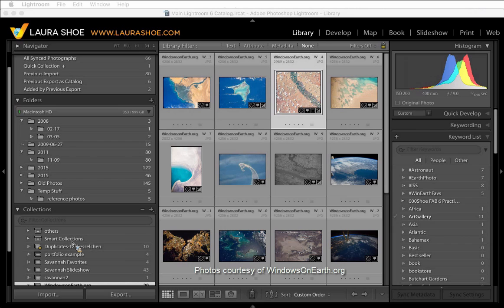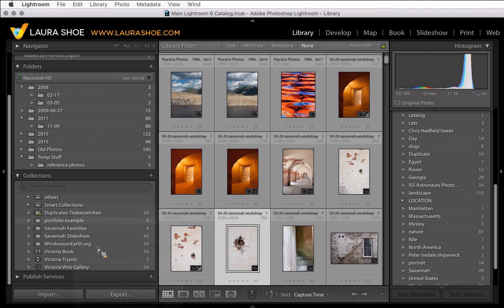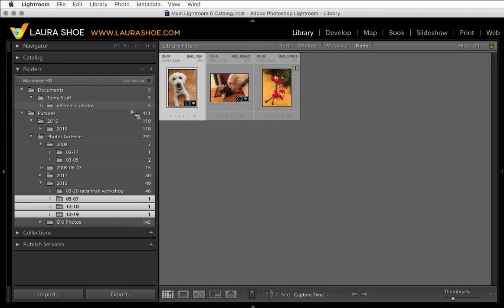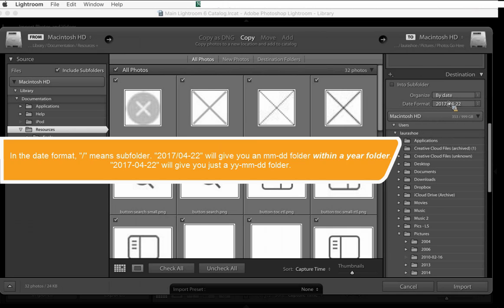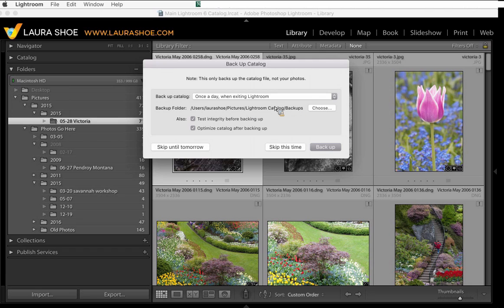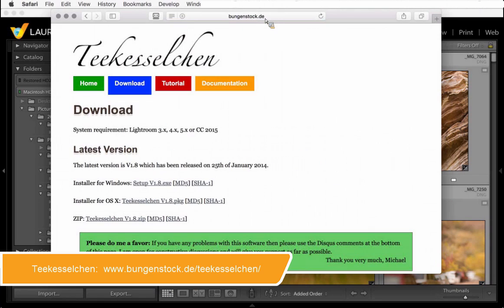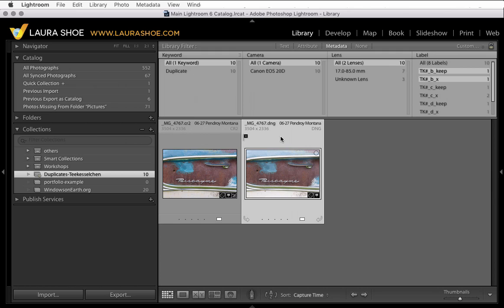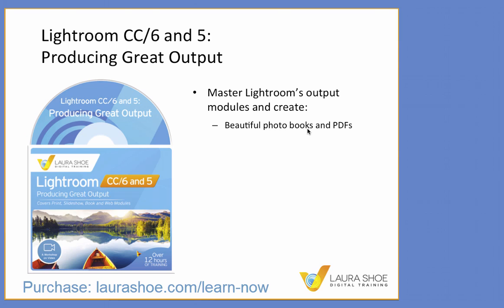Clean Up Your Lightroom Mess - Lightroom Spring Cleaning Webinar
Laura Shoe shows you how to clean up your Lightroom mess in this recorded webinar.

01:58    CLEAN UP KEYWORDS
02:35    Delete keywords
04:10    Misspellings – rename
04:48    Duplicates (flower, flowers) – combine
06:50    Organizing keywords into hierarchies

11:20 CLEAN UP COLLECTIONS
12:35 Delete
13:23 Renaming
13:36 Organizing collections into collection sets
14:16 Filtering / searching for collections
15:00 Collection sets

18:10 REORGANIZE FILES AND FOLDERS
19:18     Revealing your folder structure – Show Parent Folder
22:45     Moving folders
26:15     Deleting photos and folders
28:25     Checking to see if a folder is empty – Show in Finder/Explorer
29:32   Remove Folder bug
30:35 Creating a subfolder
31:24 Rename folders to include a description of your shoot
32:10 Moving photos from one folder to another
33:35 Why date folders get nested within date folders
37:15 Missing files and folders – question marks, exclamation points, “file cannot be found” message – why they occur, how to resolve them.
44:32    If your photos are truly gone – recover JPEG previews

45:00  CLEAN UP CATALOGS
45:19      Delete catalog backups
51:38 Deleting other catalogs – old versions
52:34 Seeing what a catalog is – opening it – and then getting back to your main catalog
54:06 Merging catalogs

0:59:10 FIND AND ELIMINATE DUPLICATE PHOTOTS
0:59:37    Two available plugins
0:59:50    Installing Teekesselchen
1:00:48     Enabling the plugin
1:01:38     Plugin settings
1:01:57    Marks – decides keeper vs. rejects
1:04:58    Rules – which files are duplicates
1:05:50    Sorting through found duplicates
     1:06:45  Displaying photo information
1:09:49     Working with the white color labels
1:11:09     Adding a keyword to those you plan to delete
1:14:15     Deleting rejects
1:16:50     Deleting the keywords an collections that the process created

01:18:00 ABOUT MY COMPREHENSIVE LIGHTROOM VIDEO TRAINING